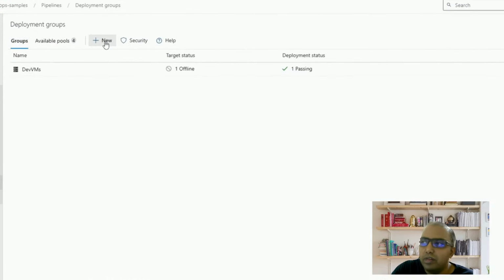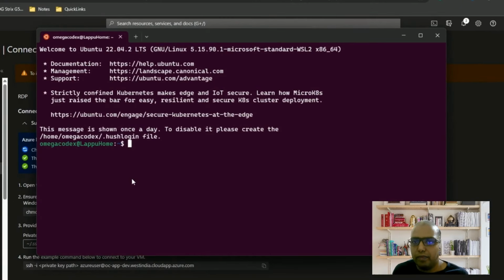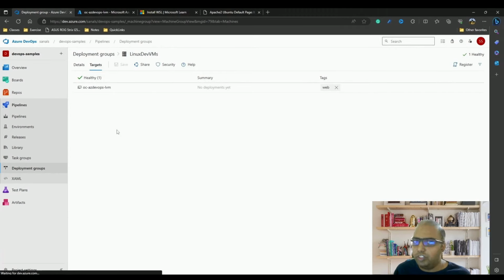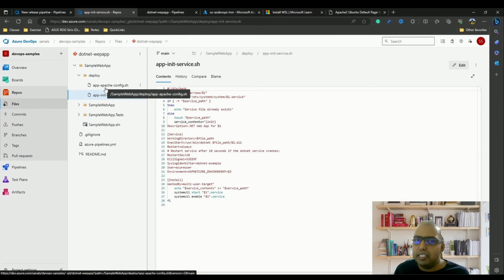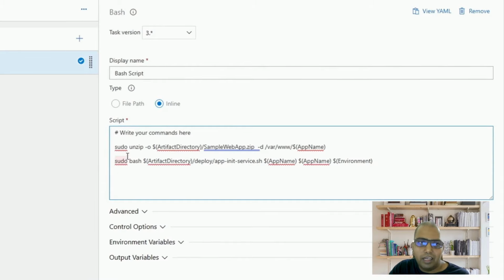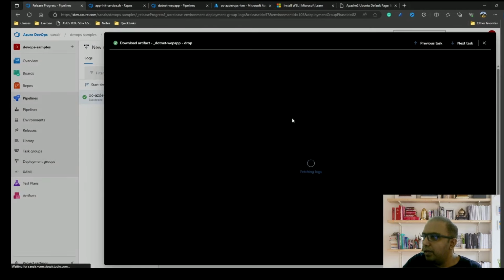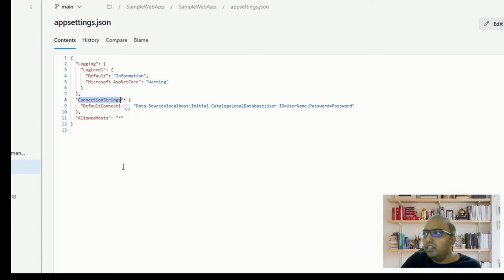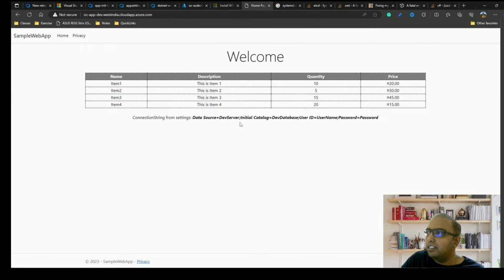Azure DevOps - Deploy Webapp to Apache on Linux Server | Deployment Groups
In this video, I'm going to show you how to deploy a .NET core web application to Apache on Linux Server using Azure DevOps. We'll create a deployment group and deploy the web application to servers under the group using Azure DevOps.

Azure DevOps is a great tool for deploying web applications. You can deploy applications to different destinations. Here I am using Ubuntu on an Azure Virtual machine as my environment for deployment. The same steps can be applied to other flavours of Linux as well.

*Reference Links*

*Books*
The Phoenix Project: A Novel about IT, DevOps, and Helping Your Business Win
Indistractable: How To Control Your Attention and Choose Your Life

*Chapters:*
0:00 Introduction
1:27 Create New Deployment Group
2:27 Create Linux VM (Optional)
4:09 Connect using WSL on Terminal
6:36 Install Apache(Optional)
7:49 Install .NET Runtime (Optional)
8:40 Register Server
10:11 Create Release Pipeline
10:39 Scripts for setting up app on server
15:04: Setup Release Tasks
20:35 Book Suggestions
21:39: Deployment and Troubleshooting
24:13: Overriding App Settings
28:46 Conclusion